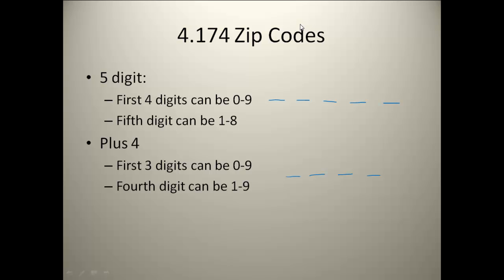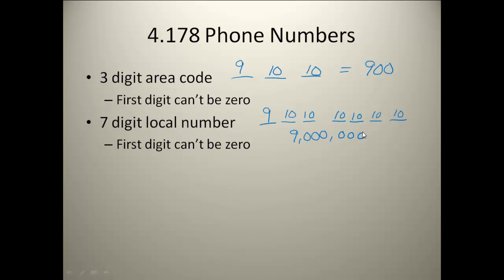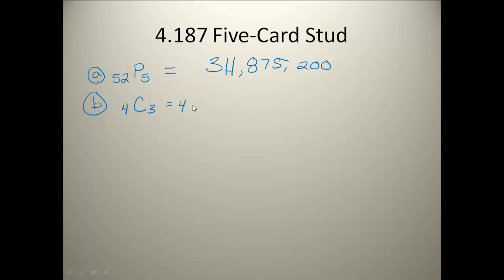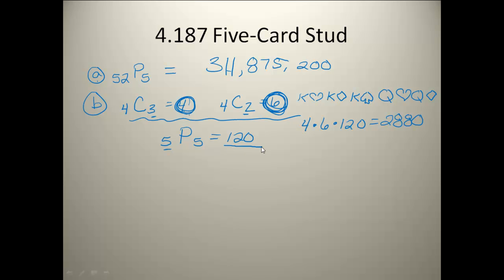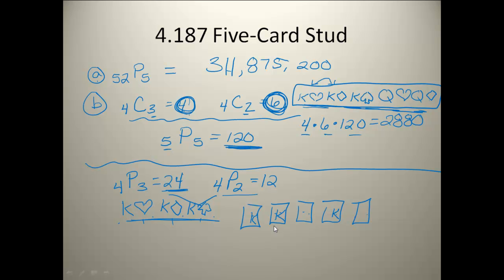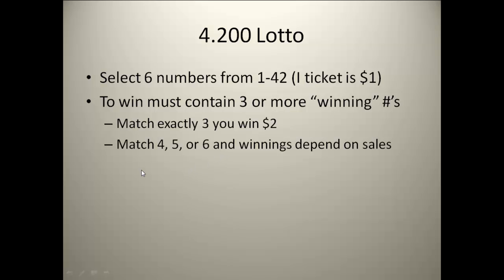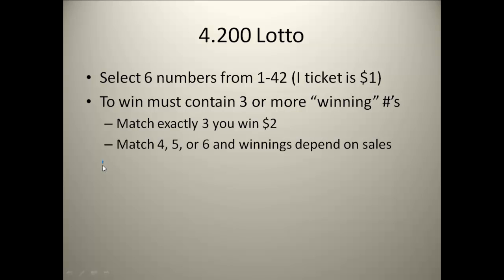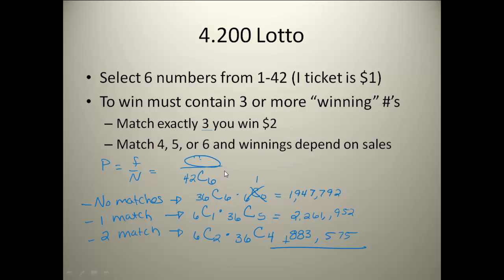4.8 problems answered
4.8 problems answered